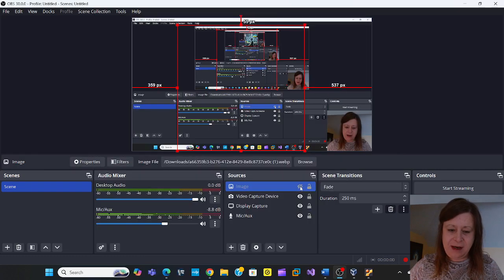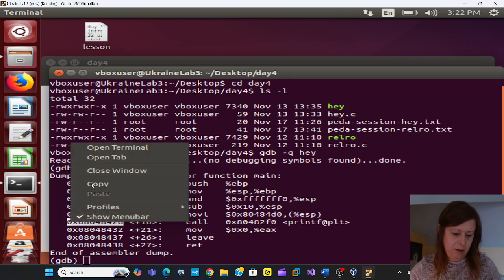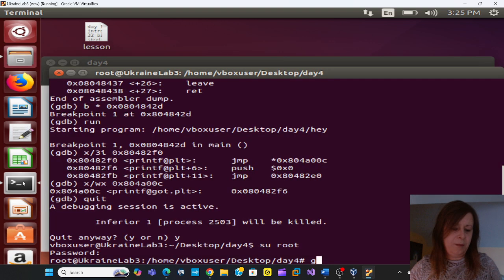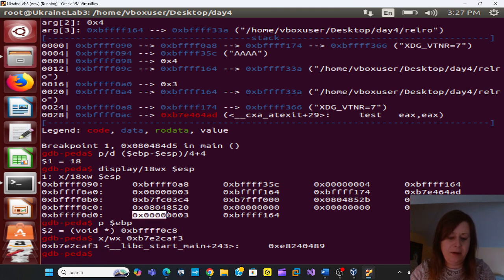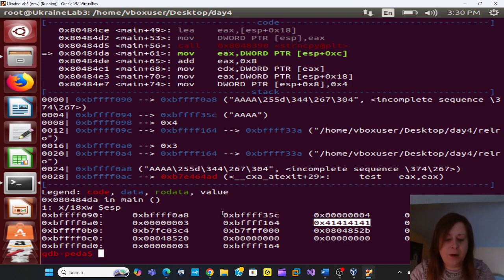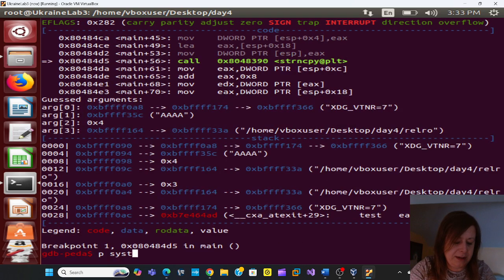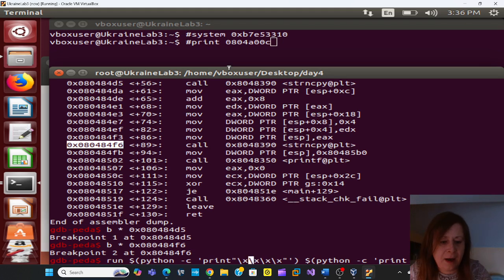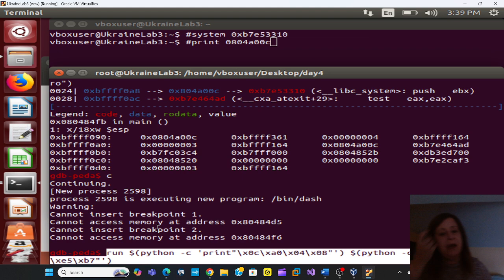Overwriting the Global offset table exploitation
Simple exploit of partial RELRO